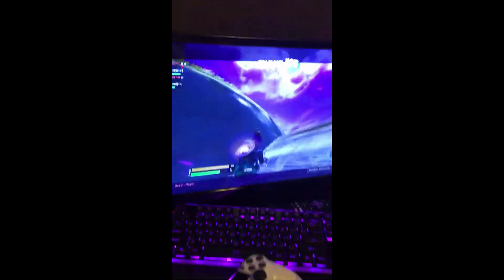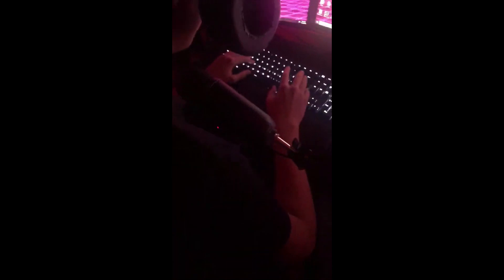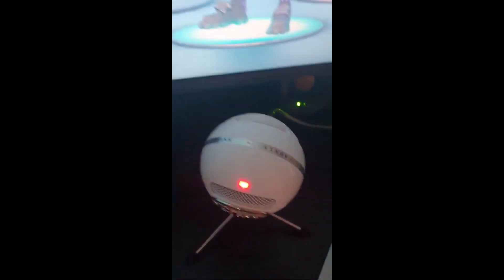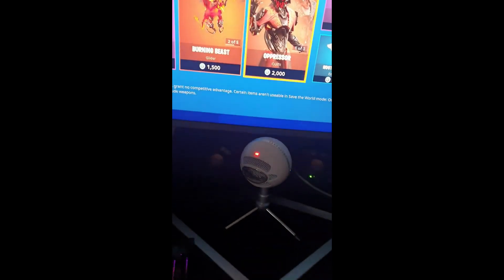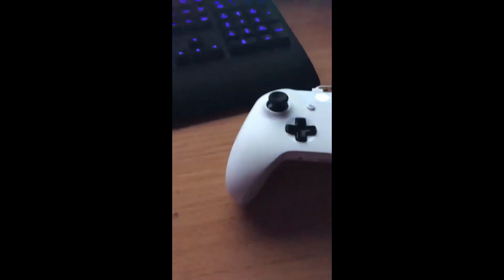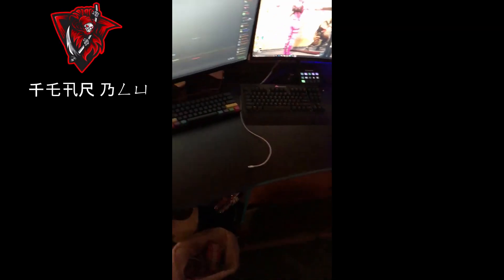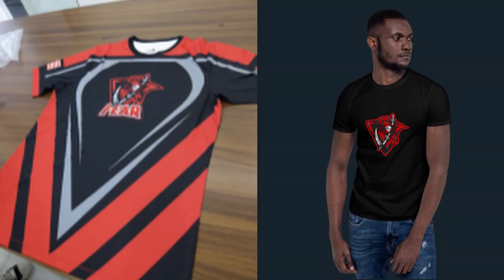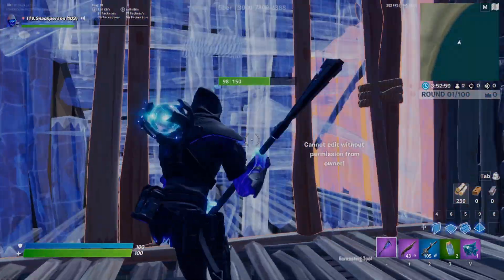Fear set-ups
This video is made up of some of our players that were willing to give us clips. these are not all of our players if your interested in joining, join the discord and msg Snackperson or Ghost